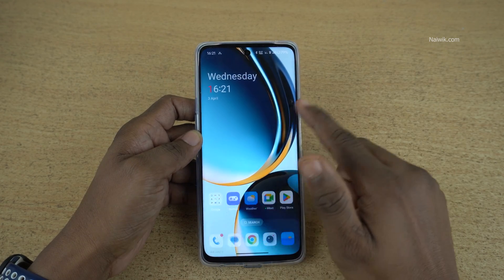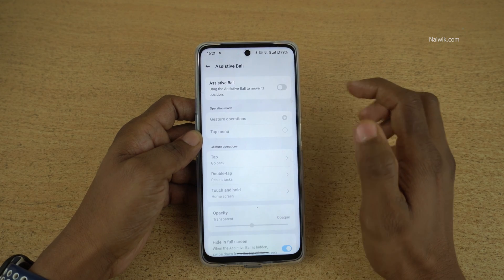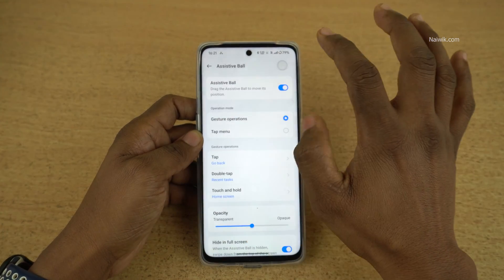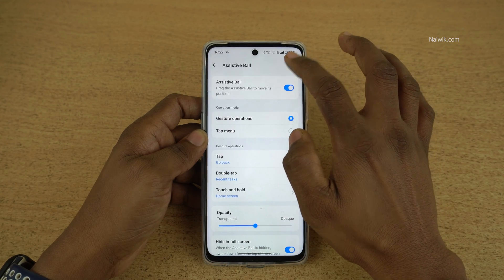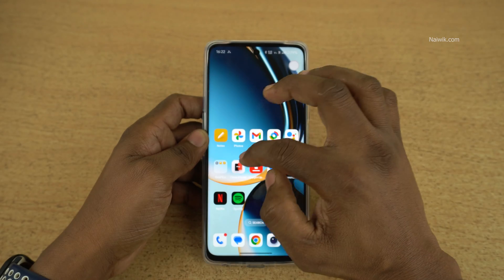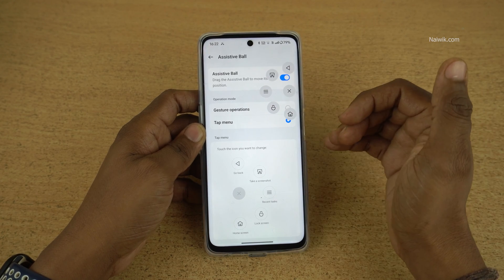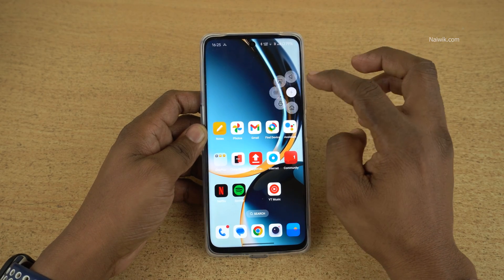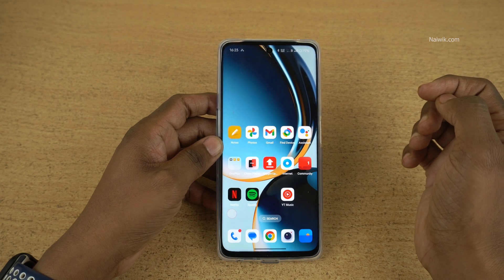How to use Assistive Ball in Oneplus Phone running Oxygenos 14